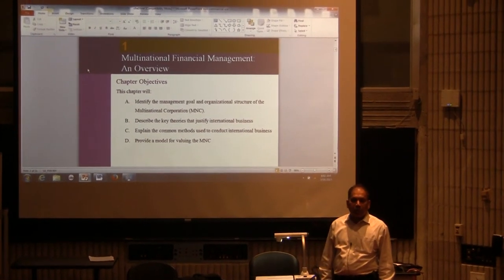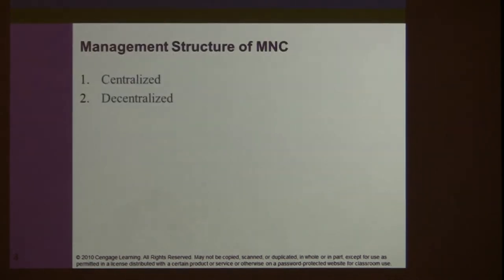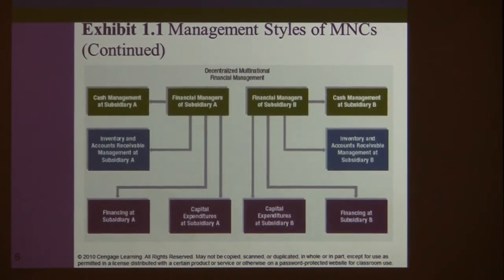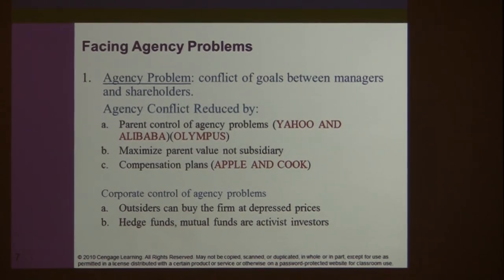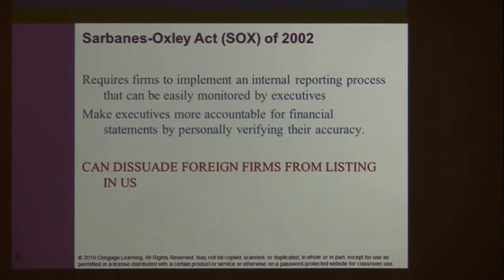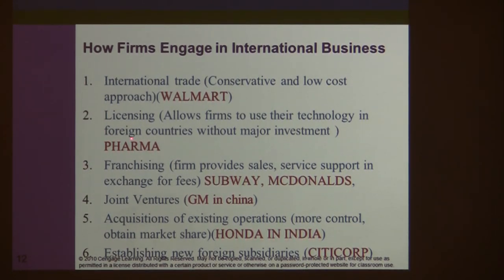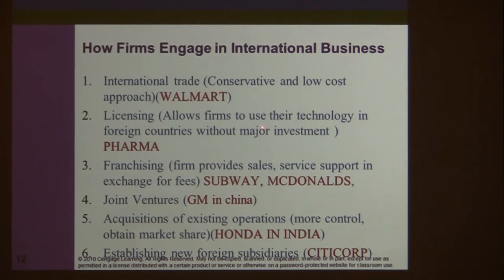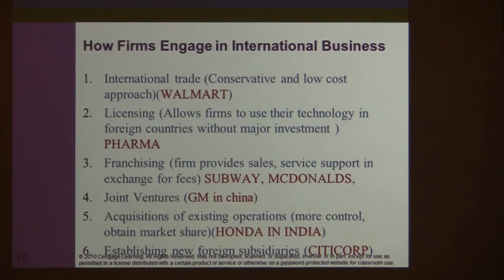Chapter 1 - Multinational Financial Management